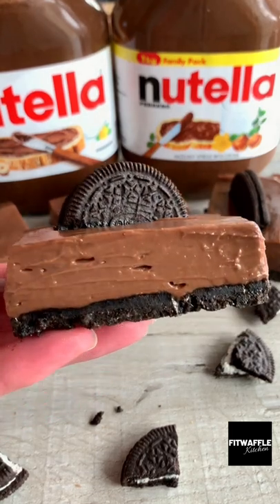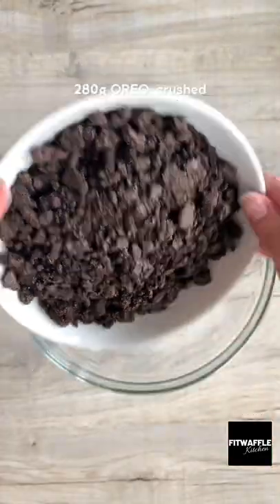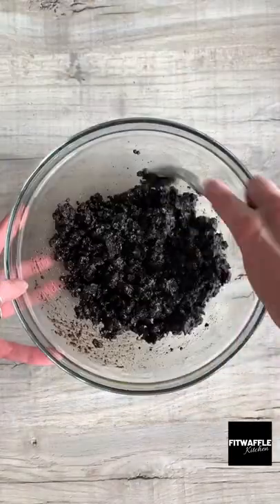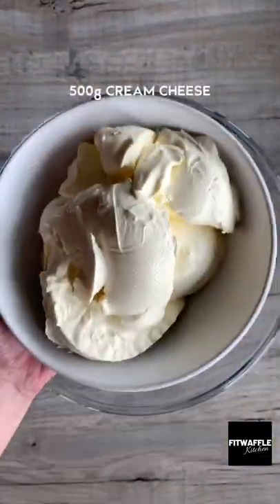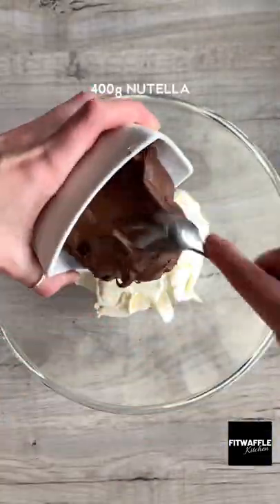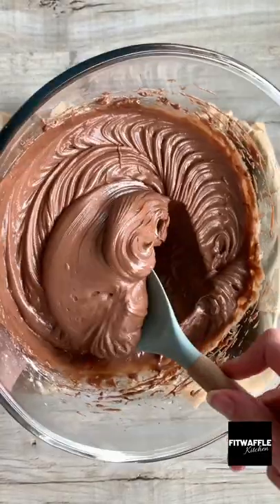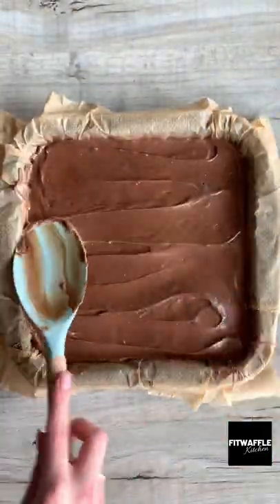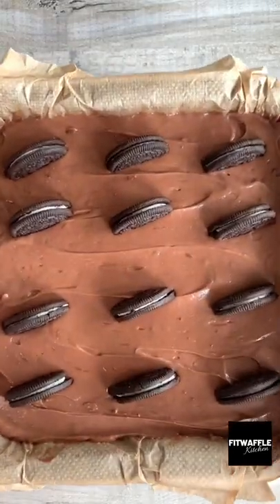How to make 5-ingredient Oreo Cheesecake Bars! Recipe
How to make 5-ingredient Oreo Cheesecake Bars!  Want to make simple recipes? My new shorts series takes you through some simple, decedent, indulgent recipes! The videos take less than1 minute to watch and you can find a written list of ingredients on my Fitwaffle and Fitwafflekitchen instagram! I hope you enjoy, and don't forget to give some love in the comments if you like it!

2.1 Million Followers across social platforms:

Socials:
TT: @Fitwaffle